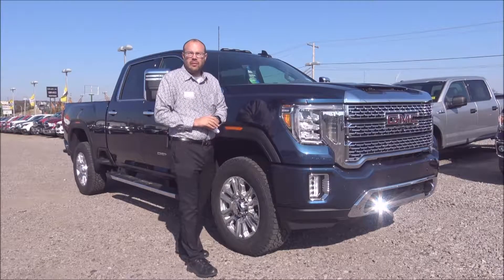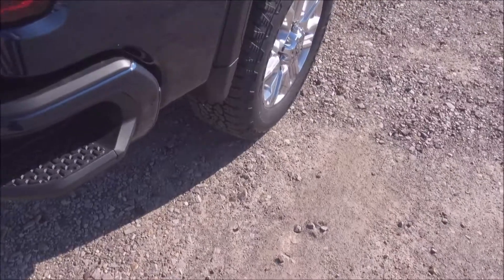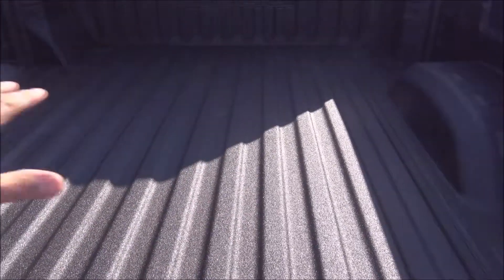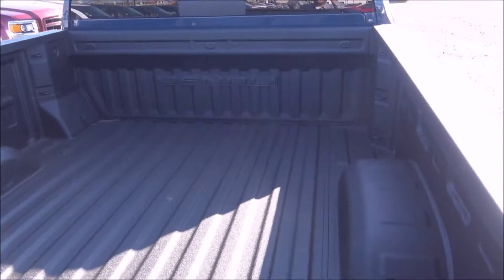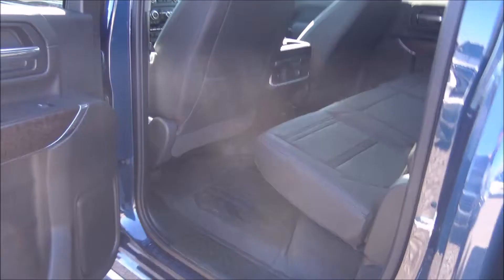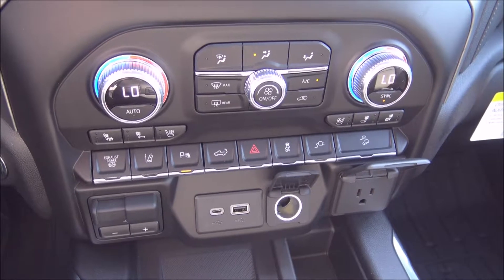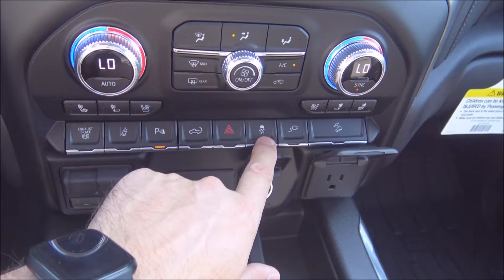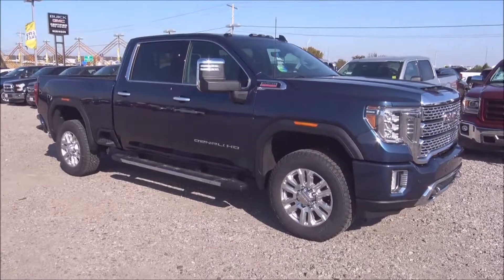Test Drive Tuesday - 2020 GMC Sierra 2500HD Denali 6.6L Duramx